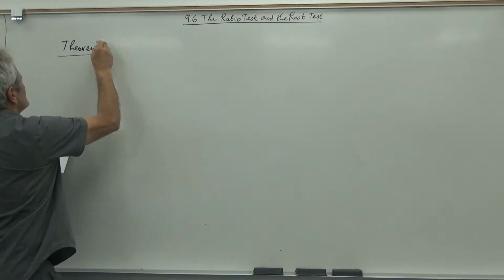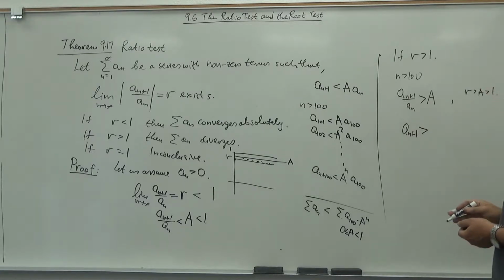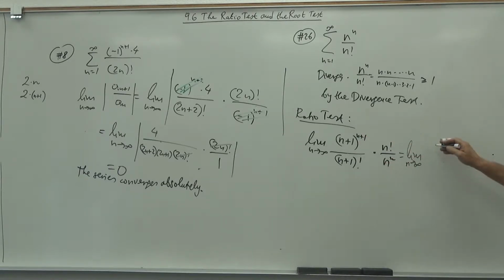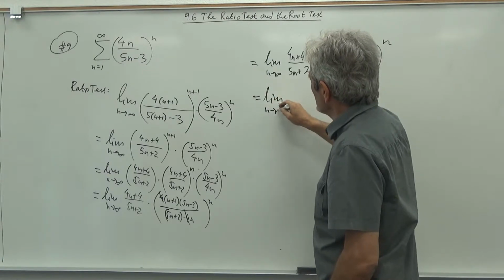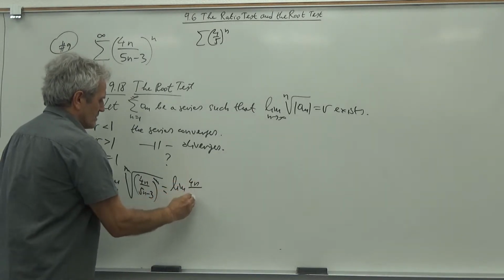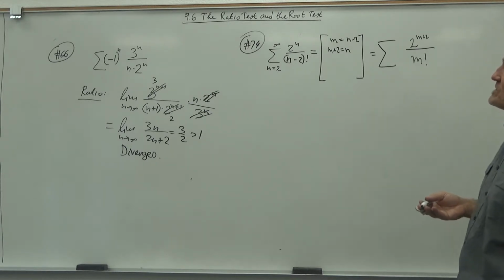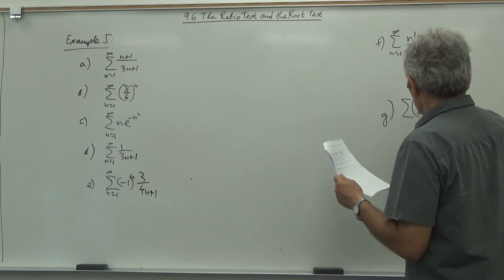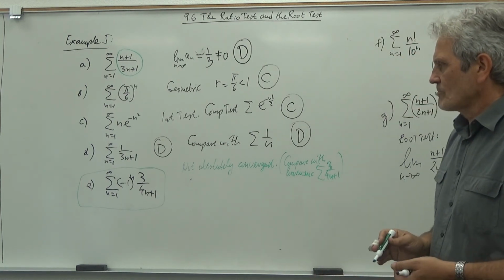9 6 Ratio nd Root Tests